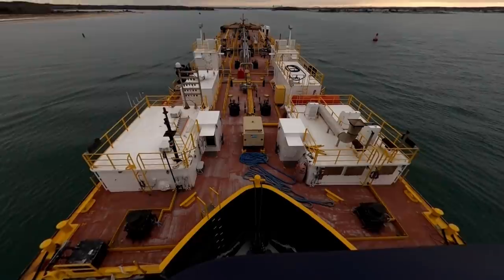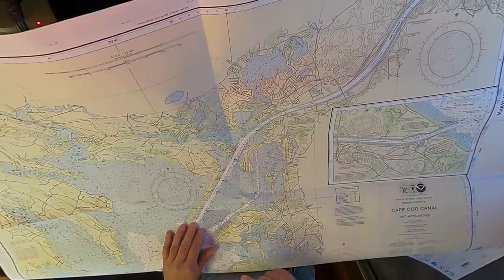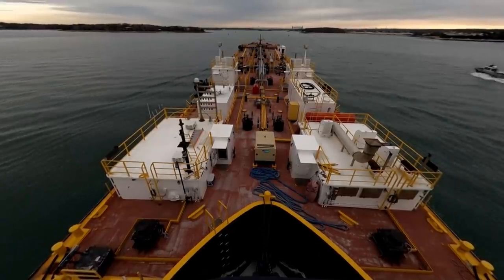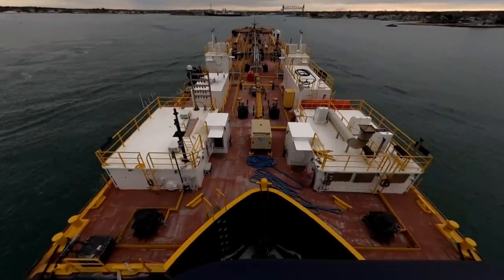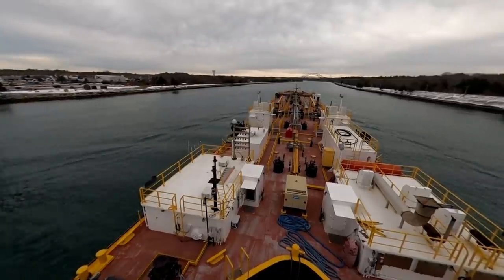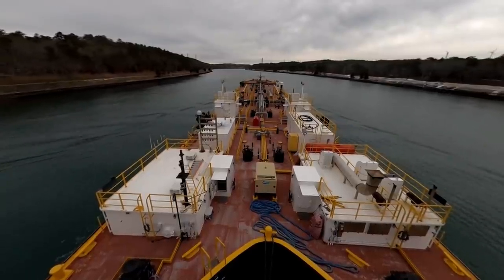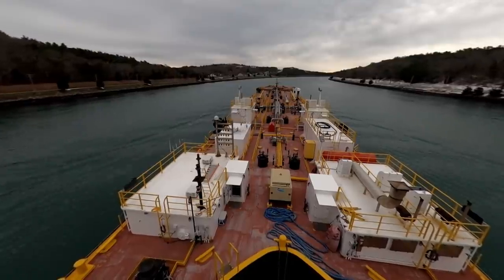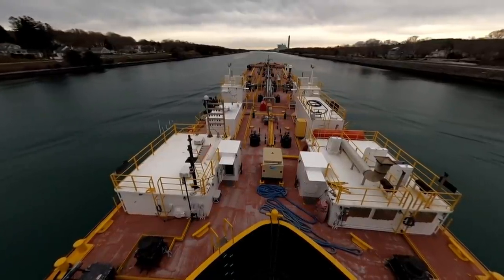East Bound in The Cape Cod Canal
This is a Flat or 2D version of a 360 Video I shot of us going through the Cape Cod Cannel on our way up to Boston.  You can see the full length 360 video at;